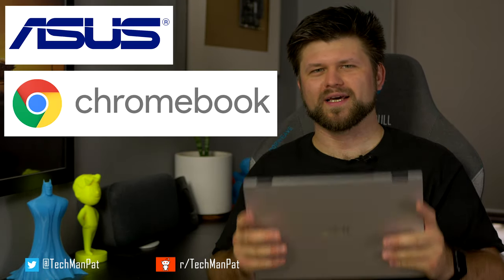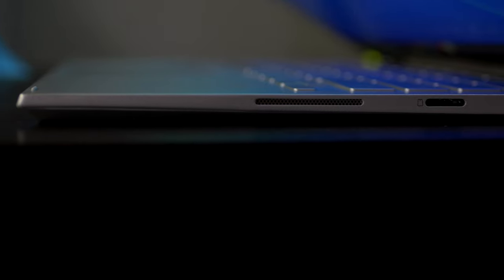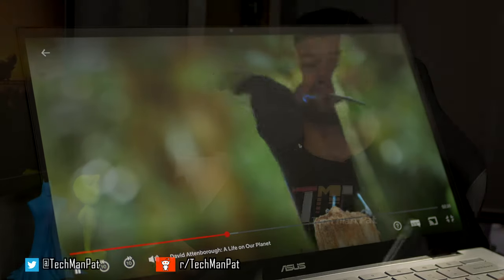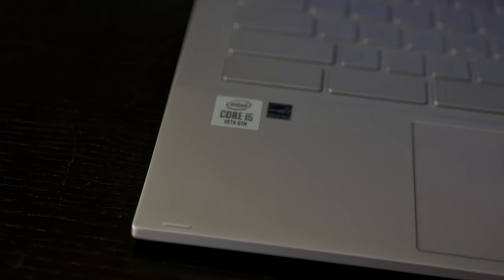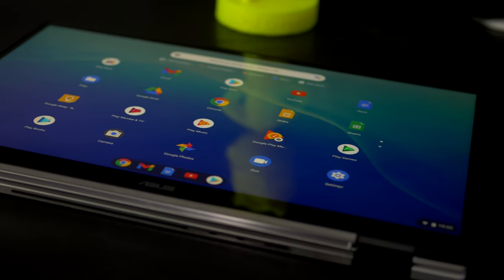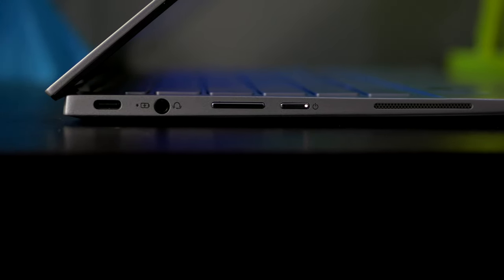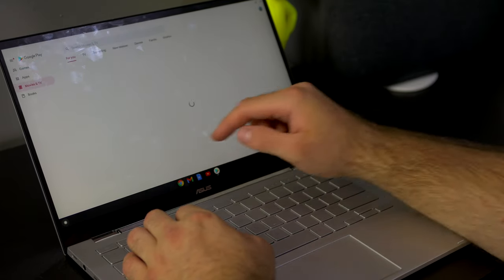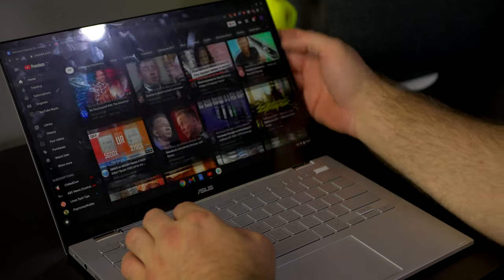Its a bird, its a plane, no its an ASUS Chromebook 2020 Review | TechManPat